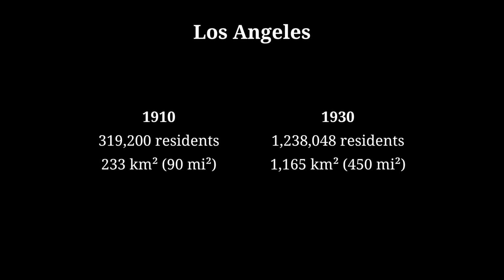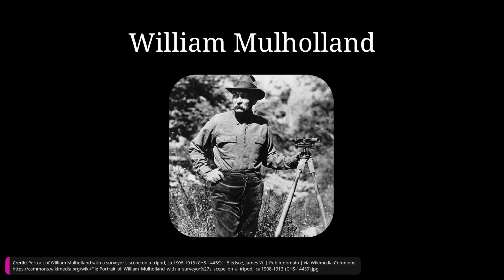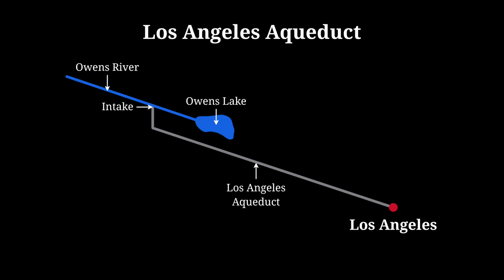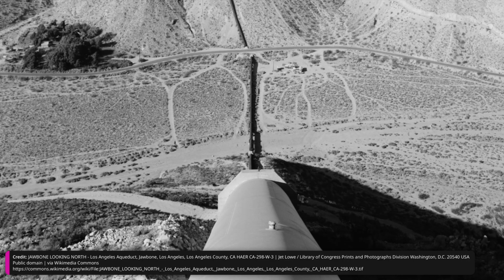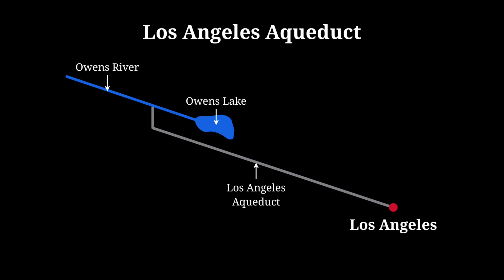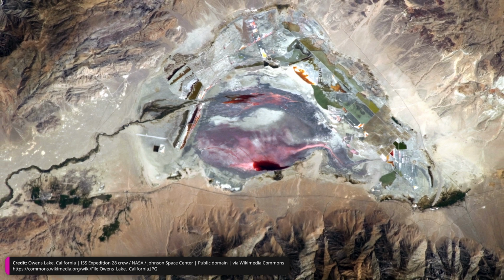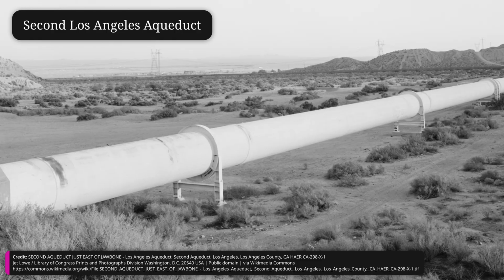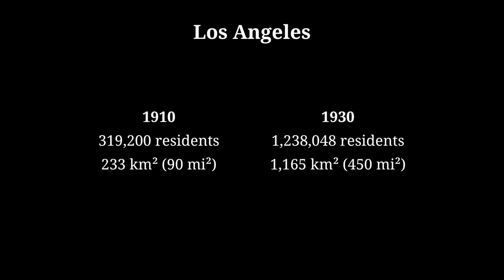The Shady History of How Los Angeles Got Water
In this video, I talk about the history of the Los Angeles Aqueduct and how it works.

Timestamps:
0:00 - Intro
01:11 - The history of the aqueduct
04:08 - How the aqueduct works
04:46 - The history continues

Thumbnail image attribution:
Jet Lowe, Library of Congress Prints and Photographs Division Washington, D.C. 20540 USA, Public domain, via Wikimedia Commons,

Created by Valentin Shevtsov.